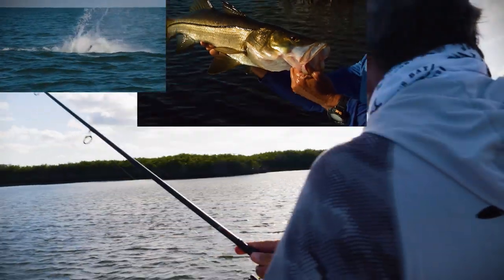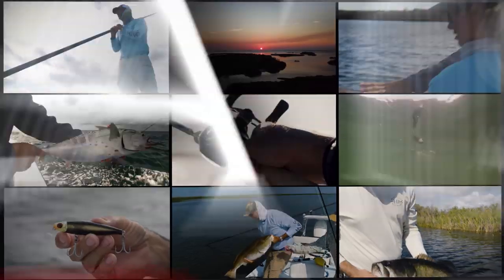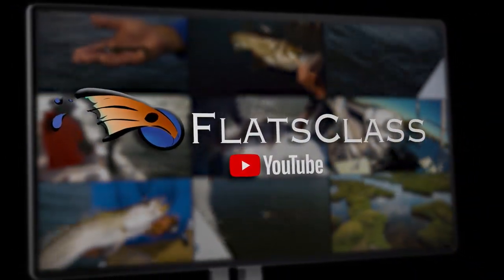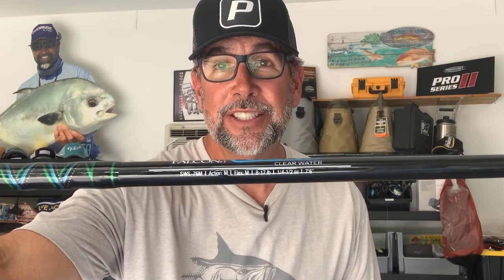Summertime Speckled Trout Fishing - Flats Class YouTube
In this video, Captain C.A. Richardson is going to be sharing some of his knowledge on how to be more successful using hard baits during the hotter summer months. In the comments let us know if you found this tip helpful and plan on trying some of these tactics the next time you go fishing.